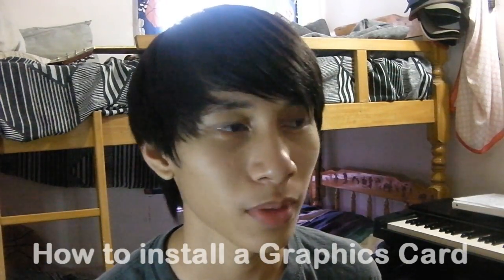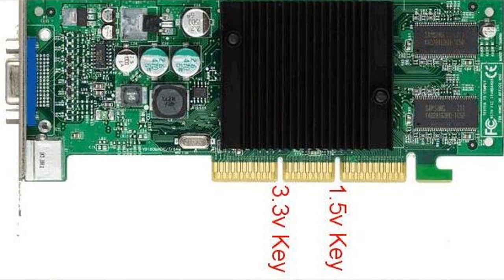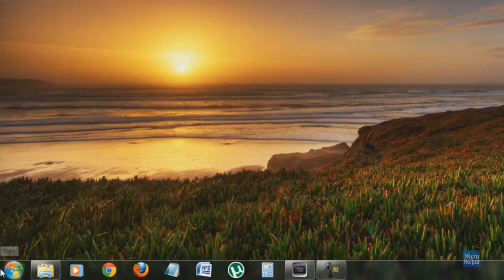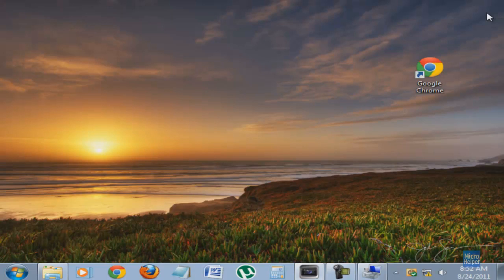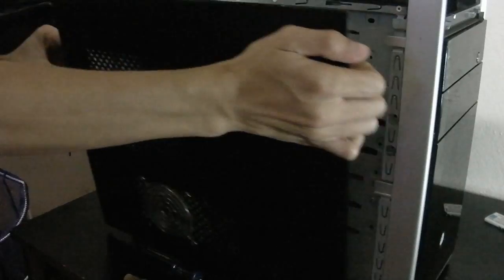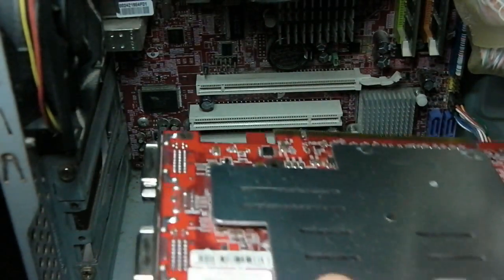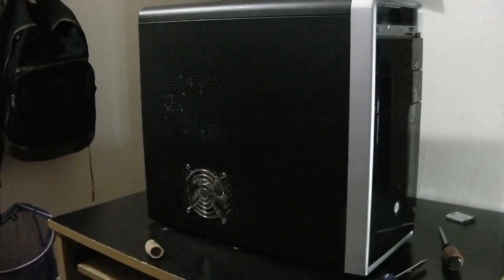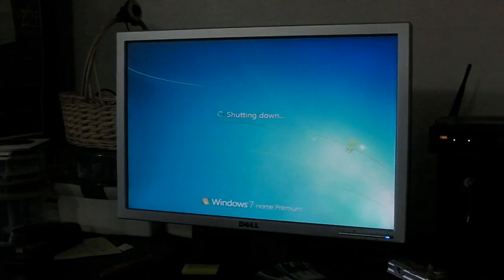How to Install a Graphics Card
Either new or old. You can still use what you have.